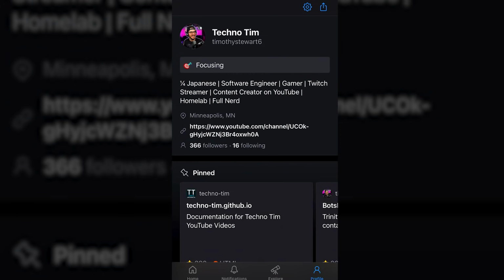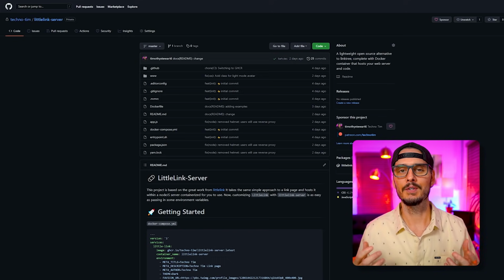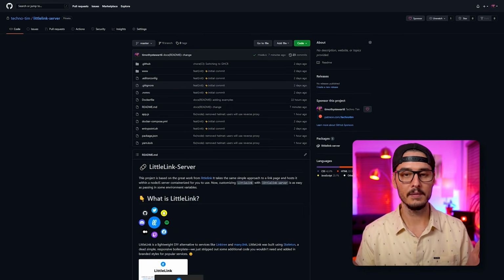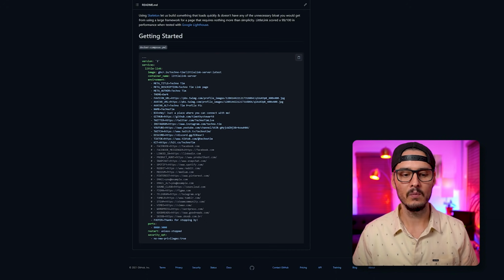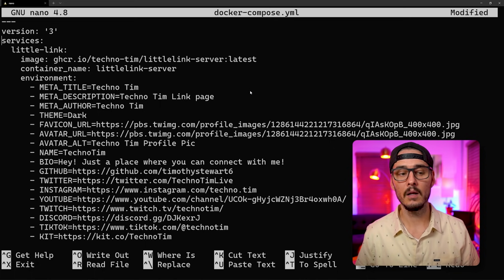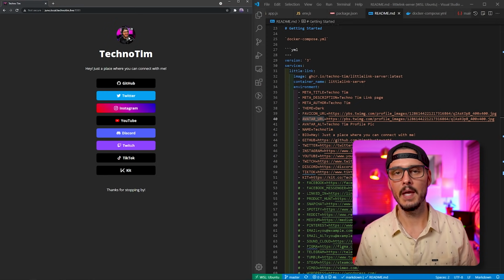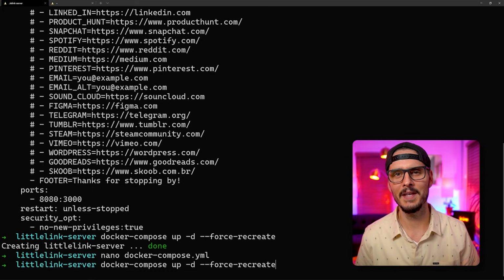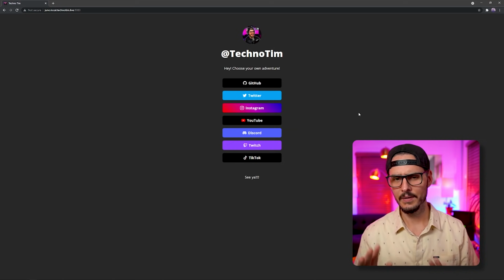Self-Hosted, DIY, Open Source Alternative to Linktree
Meet LittleLink & LittleLink-Server  - a DIY, self hosted, and open source alternative to the popular service Linktree.  This web site inside of a container allows you to create and host your own web site with all of your social information and links, giving your followers multiple ways to connect with you!  In this video we talk about what LittleLink-Server is, what it does, and how to create your own site using this Docker container with only a few environment variables, no knowledge of web development required.  Be sure to check the documentation for details!

00:00 - What problem are we trying to solve?
00:50 - Is there an open source alternative to Linktree?
01:33 - Does a Docker Image Exist?
01:56 - What does LittleLink-Server Do?
02:46 - Requirements
03:08 - Let's Configure LittleLink-Server
03:57 - Docker Compose & Docker commands
04:25 - What do the environment variables do?
06:27 - LittleLink default site & options
07:18 - Let's Spin Up LittleLink-Server
08:11 - Check out our web page
08:24 - Deep dive on environment variables and how it works
10:00 - See how easy it is to change theme and env variables
11:11 - Fixing YAML *#^@*&@#!!
11:40 - Light Mode + changes + bugs
12:26 - How to undo changes
13:01 - What do you think of the Linktree clone?
13:45 - Stream Highlight - I am one sed command away from getting this working

"Next Stop, Mars" is from Harris Heller's album Breaker.